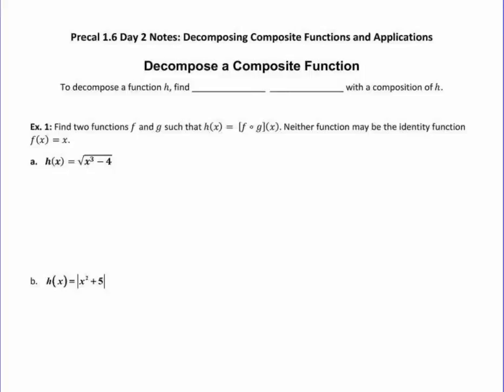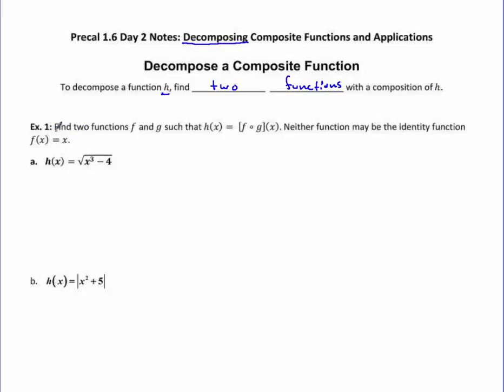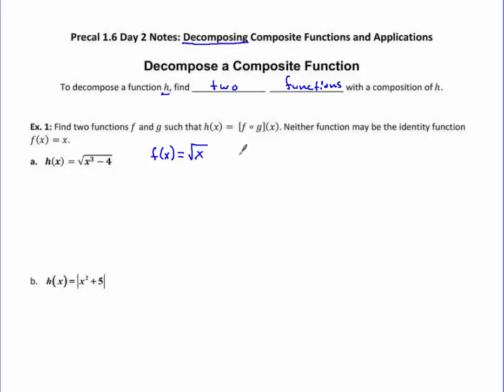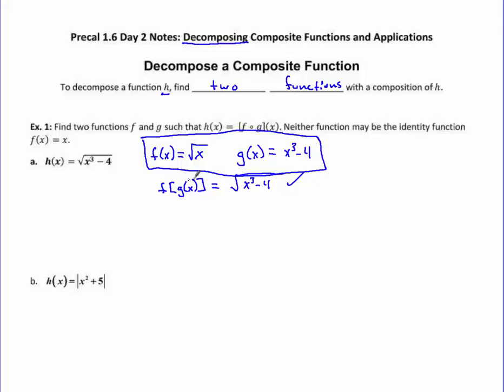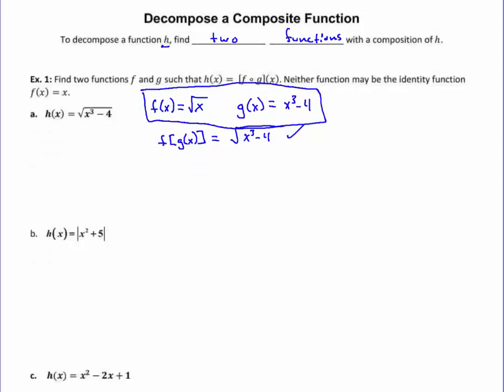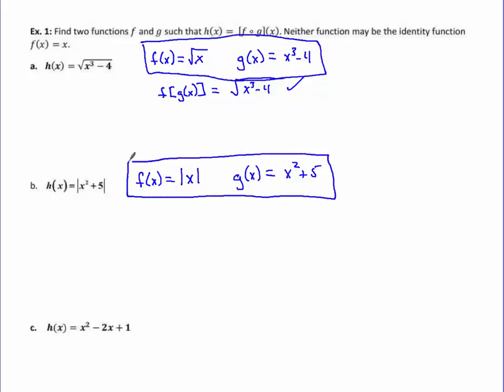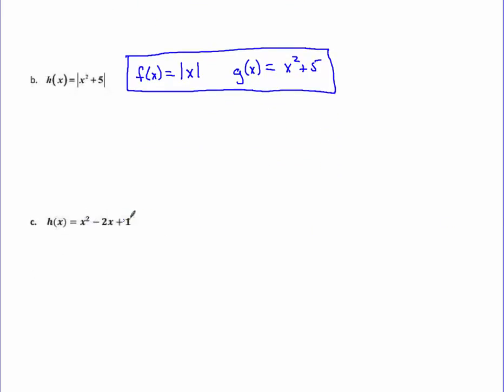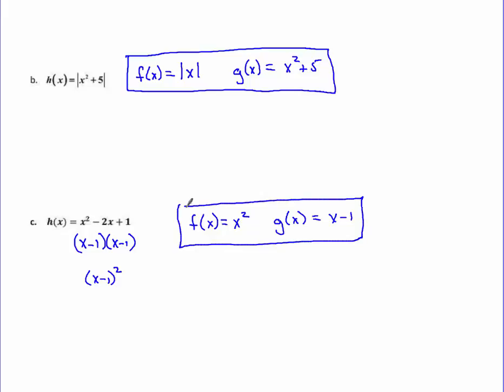Precal 1.6 Day 2 - Decomposition of Finctions